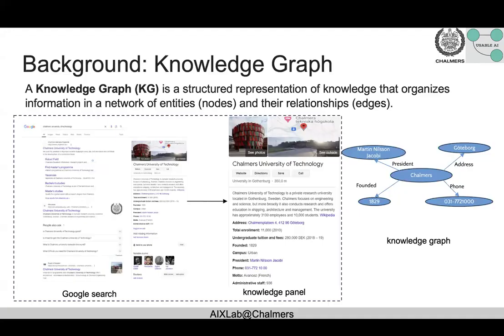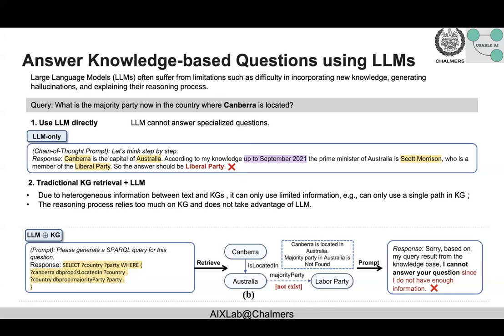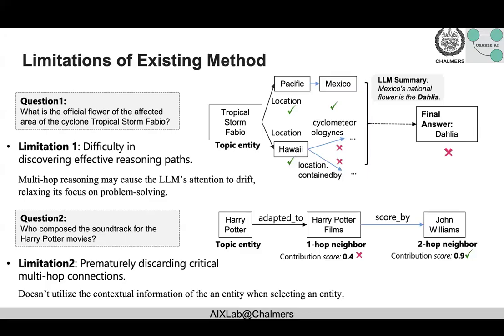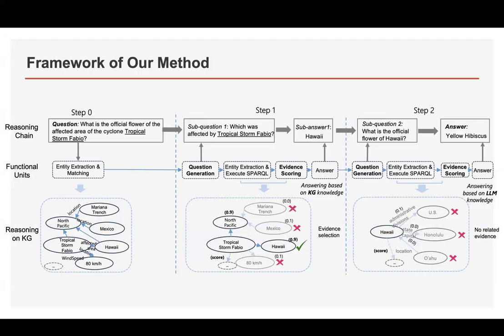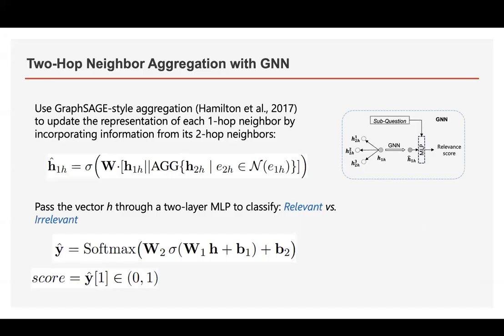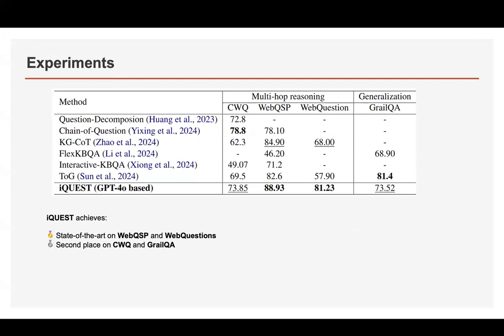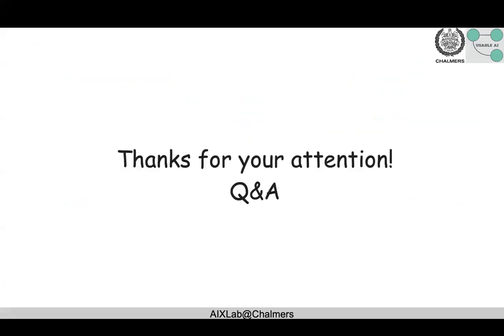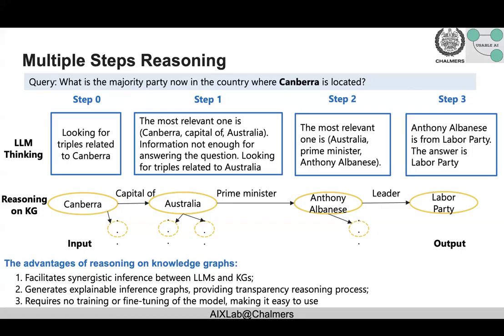Shuai Wang: Making Large Language Models Smarter and More Trustworthy with Knowledge Graphs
Although today’s Large Language Models (LLMs) are powerful, they often generate factually incorrect or outdated information and struggle to explain what they truly “know.” Knowledge Graphs (KGs), on the other hand, store verified facts and relationships in a transparent and easily updatable structure.
This talk explores how combining KGs with LLMs can address these weaknesses, enabling more accurate and explainable reasoning. Focusing on Knowledge Graph Question Answering (KGQA), we examine how to retrieve relevant knowledge from KGs and integrate it into LLM prompts. The study systematically analyzes how different LLM architectures, KG retrieval methods, and prompt engineering strategies influence the quality of answers. The results highlight a promising direction for building reliable and knowledge-grounded AI systems.